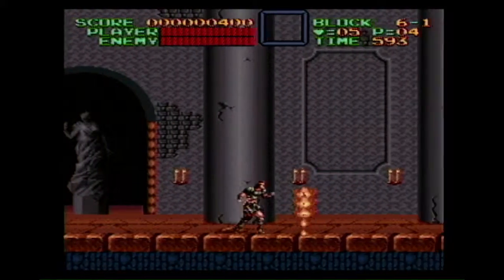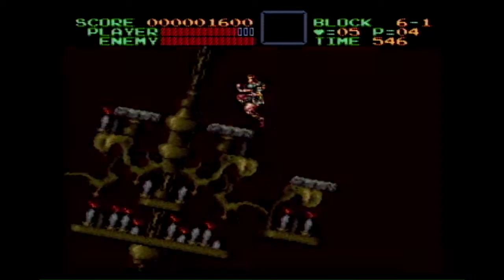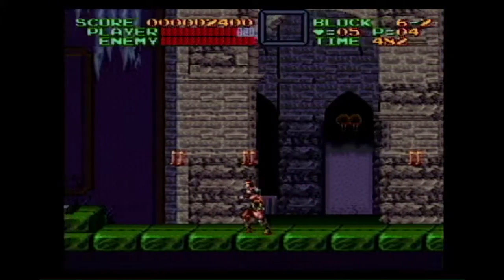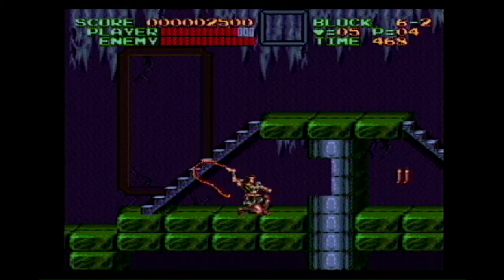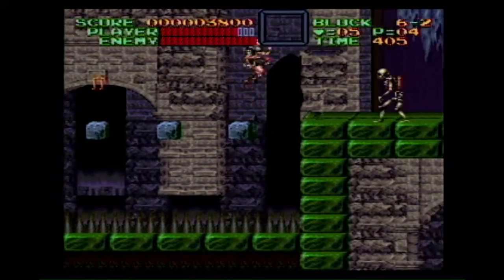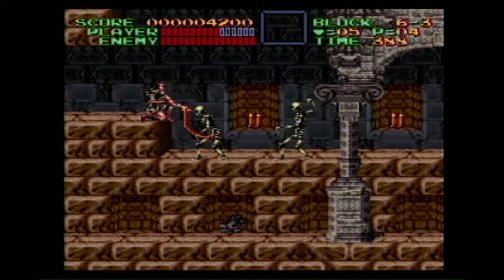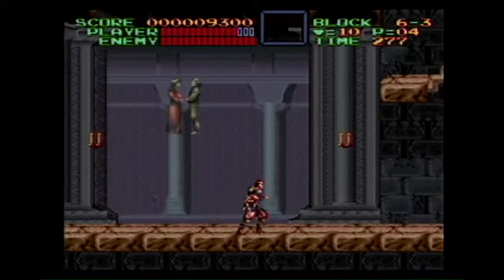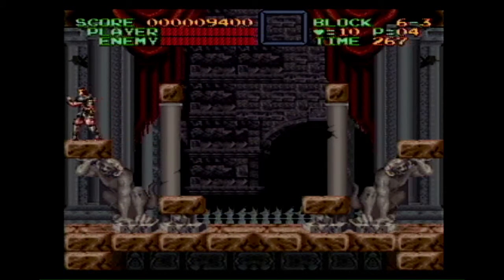Let's Challenge: Castlevania IV Leather Whip Stage 6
Let's Challenge, Episode 12
The leather whip challenge continues through the ball room. I talk about the castle a little in this episode.